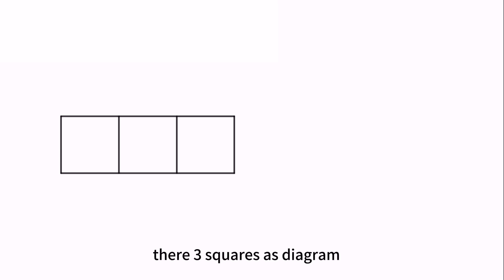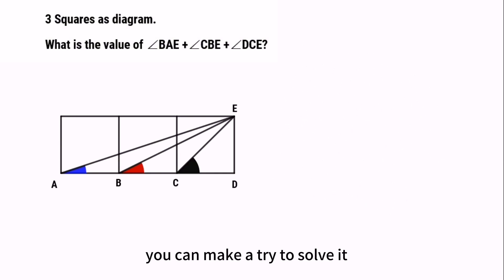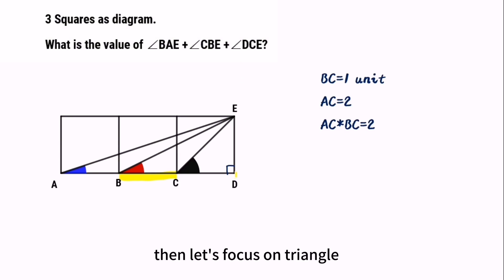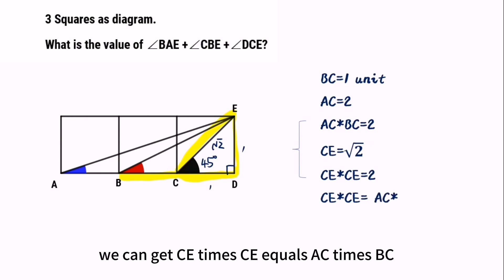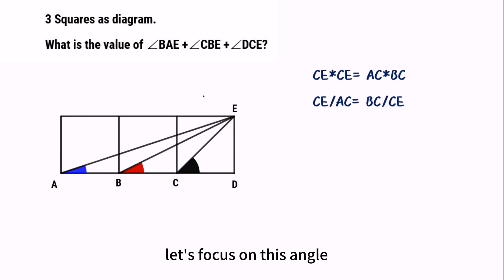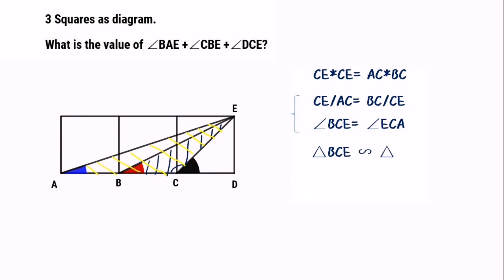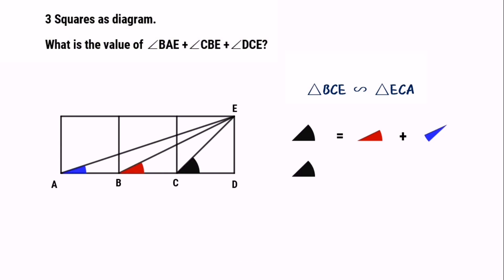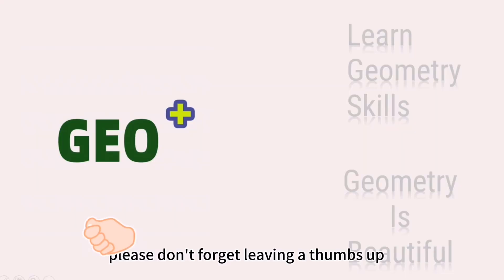If without auxiliary, trigonometric function and coordinate. Can you solve this problem?